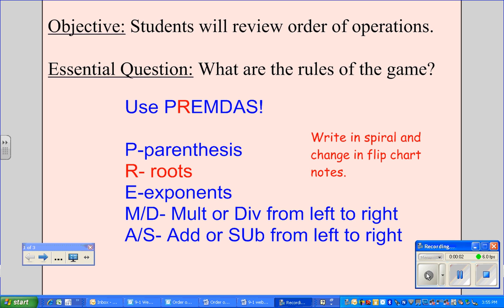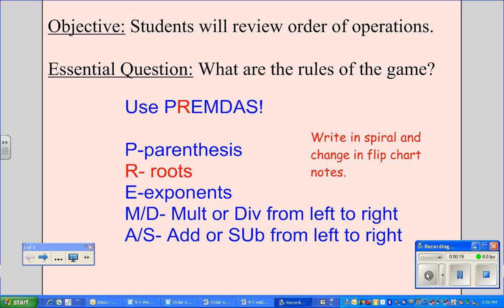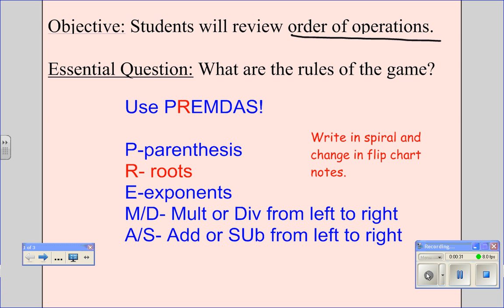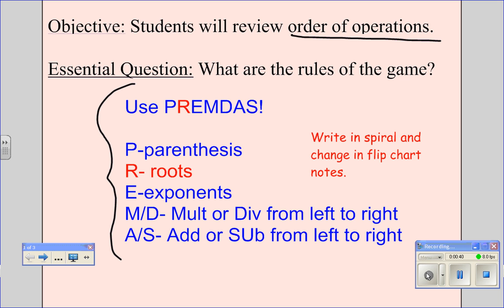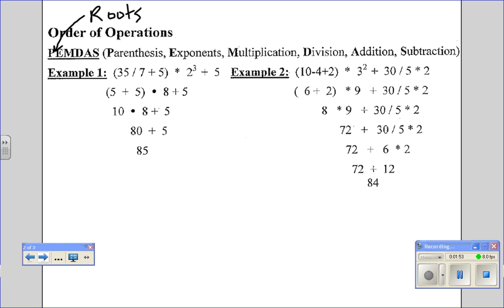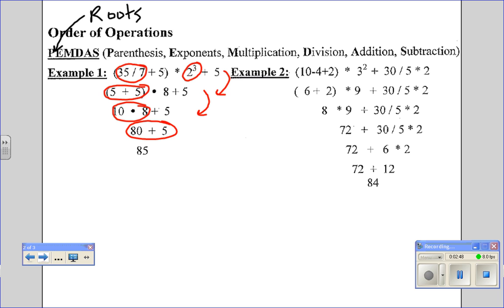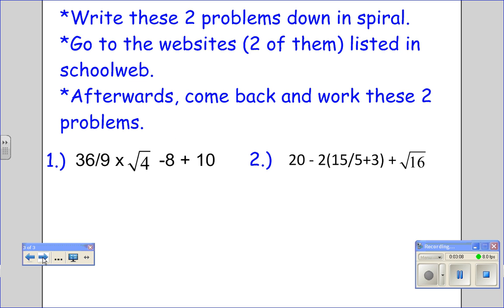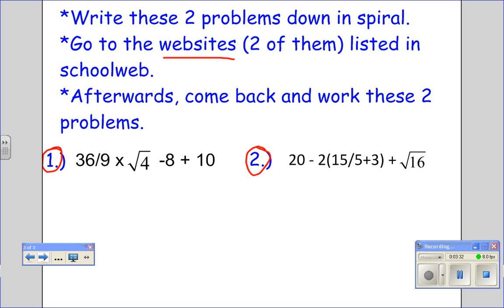Order of Operations Notes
CLICK ON SHOW MORE BELOW

Have your spiral and pencil out and ready to take notes as directed.
Title your notes Order of Operations.

WEBSITES:

Do this first -- teaches the concept -- complete all parts

Pick one of these 2 for extra practice.

In the top right corner click on the image to make the screen bigger.
Click on the correct operation to solve the 10 problems.  Then play game.